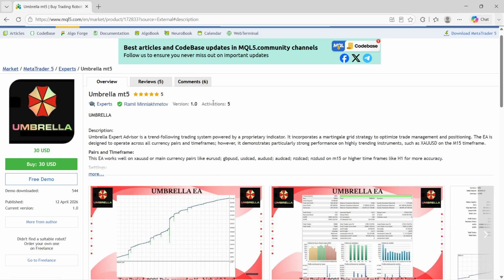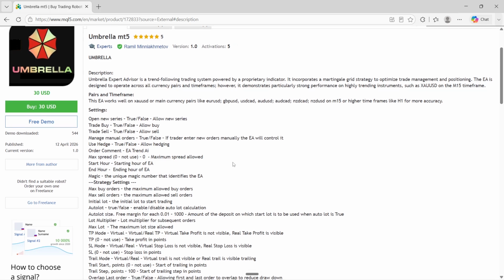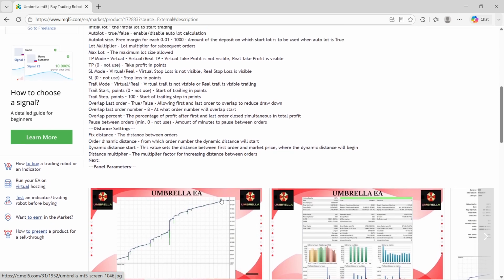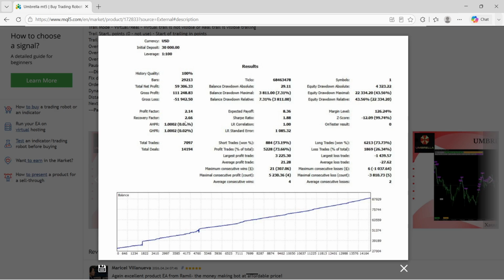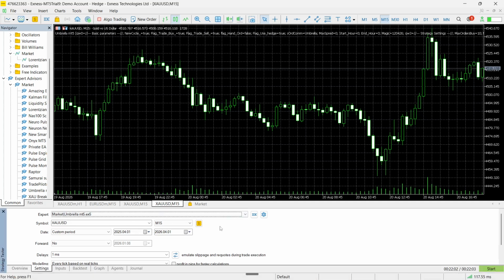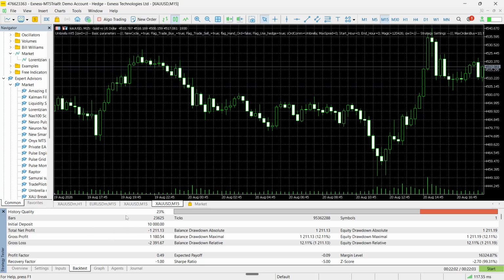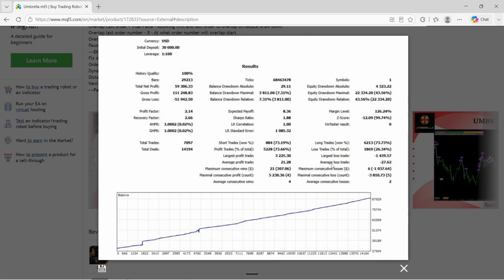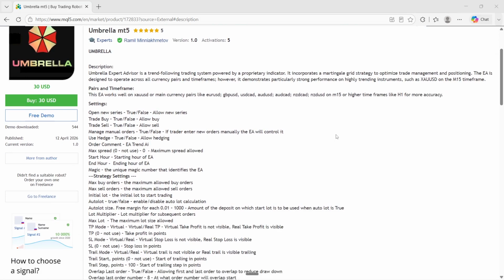Umbrella EA MT4 & MT5 Review - Trend + Martingale Grid System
In this honest Umbrella EA MT4 & MT5 review, I examined the trend-following system that uses a proprietary indicator together with a martingale grid. It is designed for gold and major pairs. Martingale and grid methods carry significant risk of large drawdowns during adverse moves.

If you're considering the Umbrella EA, watch until the end for the real strategy breakdown, recovery risks, and who should avoid it.